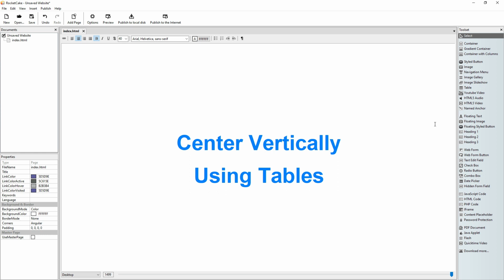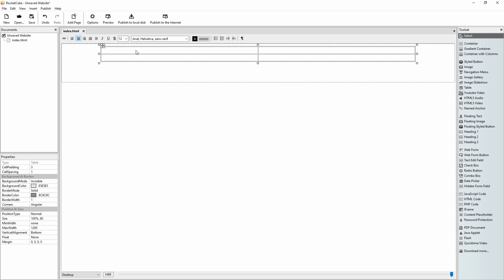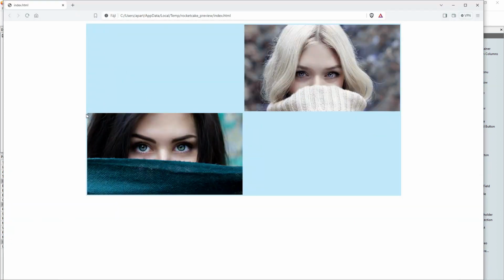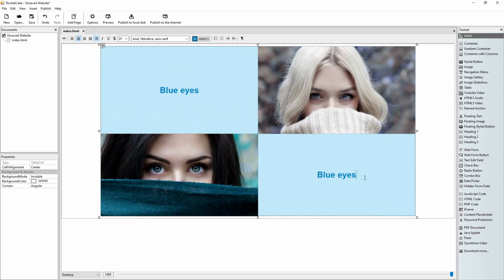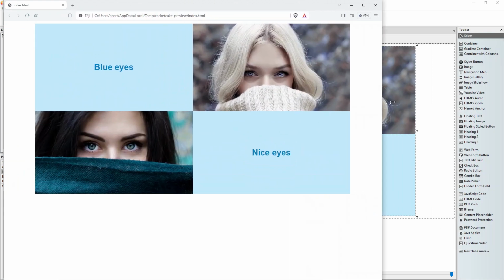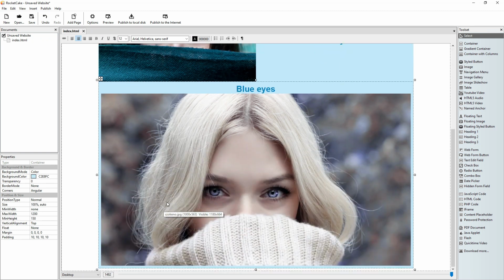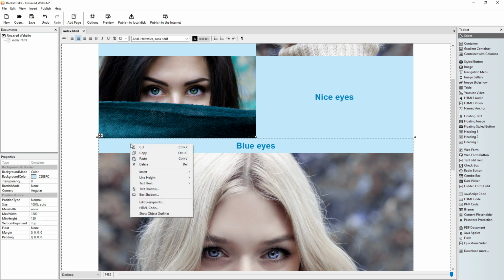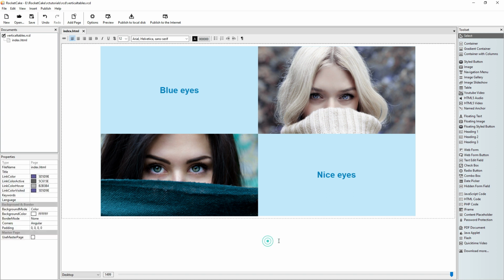How to Center Items Vertically in RocketCake Using Tables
Centering items vertically on your website tends to be more visually appealing. Here is a way to do it in RocketCake: use the possibilities tables offer.